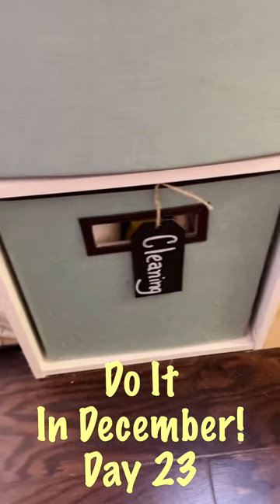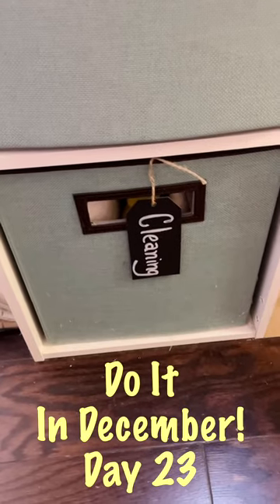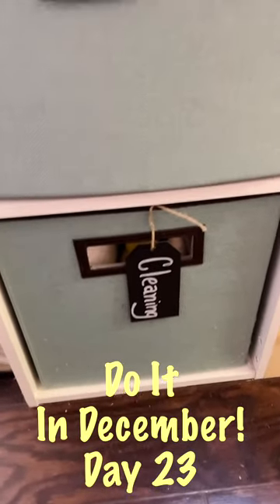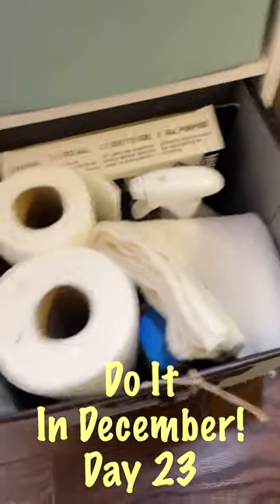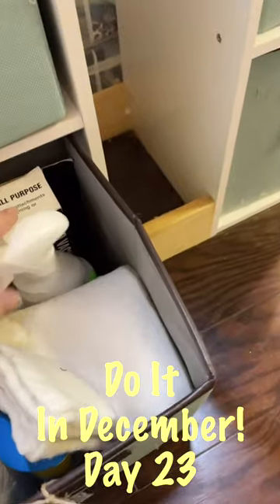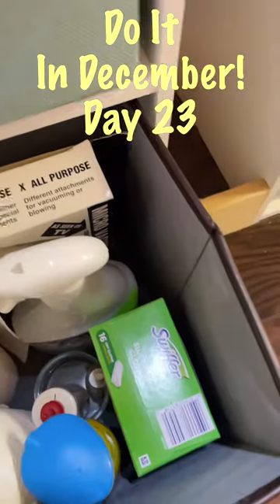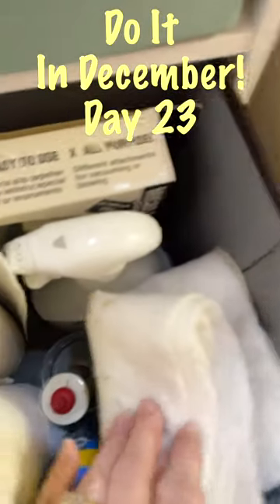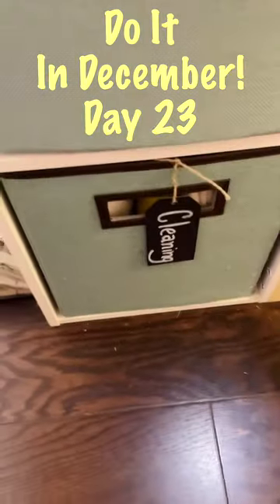Do it in December Day 23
It’s Day 23 of our December Clean Up. Is your sewing area separate from your home? Or maybe on a different floor! You ought to consider creating a bin or shelf for cleaning supplies. You’ll be more likely to maintain a clean space if the supplies are at the ready. Do it!

Guidelines for Sending Photos for the Finish it Friday Videos:
- Brief Descriptions